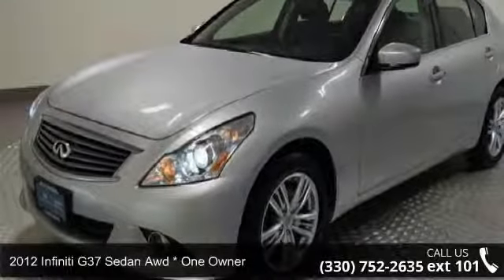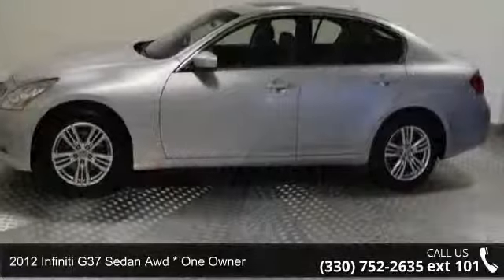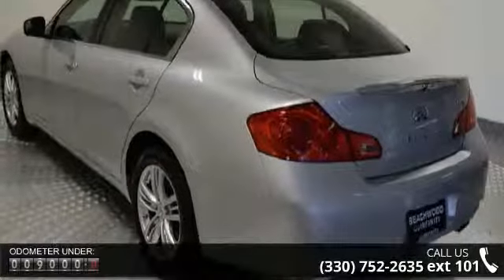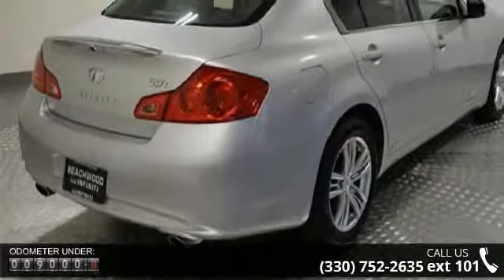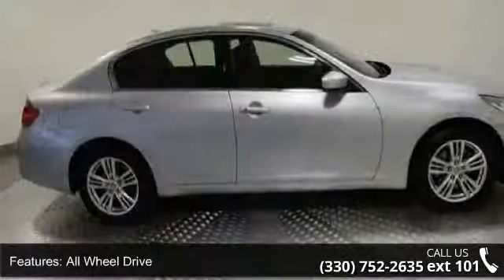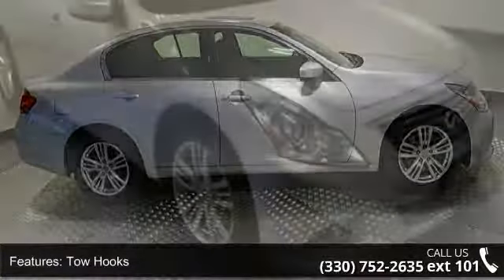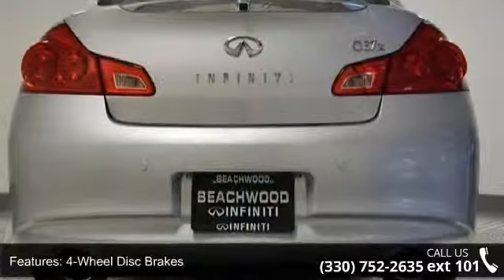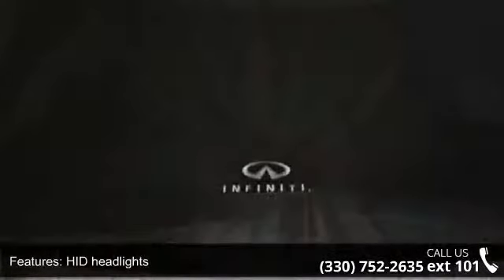2012 Infiniti G37 Sedan AWD * ONE OWNER - Infiniti of Bea...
For Sale in Beachwood, OH 44122

WOW, only 8,814 miles on this quality CERTIFIED 2012 Infiniti G37X SEDAN offered by Infiniti of Beachwood loaded with a BOSE PREMIUM STEREO SYSTEM * HEATED seats * POWER seats * MEMORY SEATS * PREMIUM WHEELS * BACK UP CAMERA * POWER MOONROOF * PREMIUM wheels * 3.7 POWERFUL V-6 * BLUETOOTH * HOMELINK * ABS brakes * BOSE * C/D * KEYLESS entry system * CERTIFIED for 6 years or 100000 through Infiniti valid at any Infiniti dealer in the continental US. This is a ONE owner NON smoker vehicle that has been through a rigourous 156 point Infiniti inspection performed by our CERTIFIED ASE technicians. REST assured you will own with confidence!  CALL We are Infiniti of Beachwood a part of THEE Collection Auto Group a 5 STAR dynamic leader in the PRE OWNED * LUXURY and SPORT PERFORMANCE marketplace. ABOVE and BEYOND always comes standard for our clients and guests.